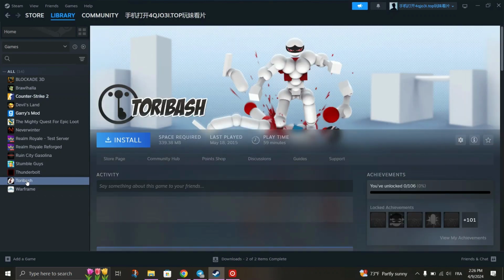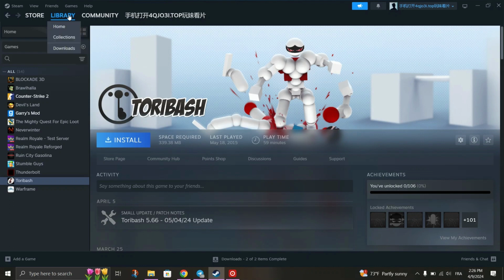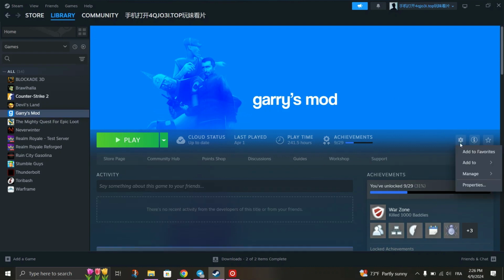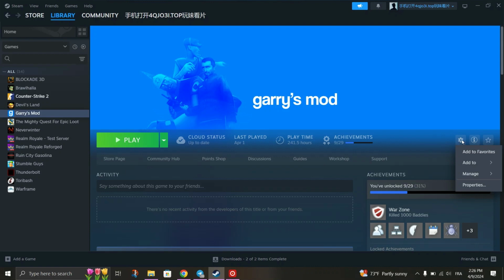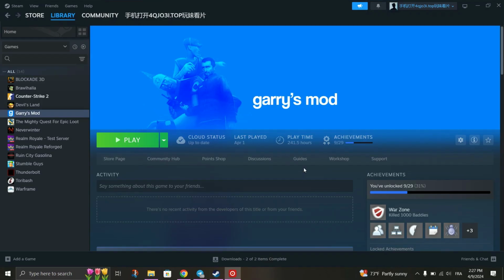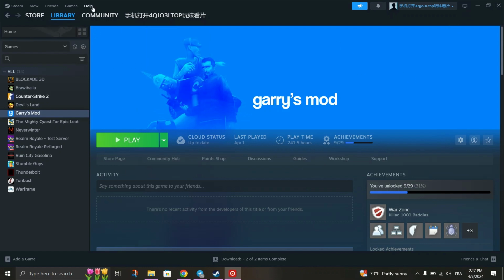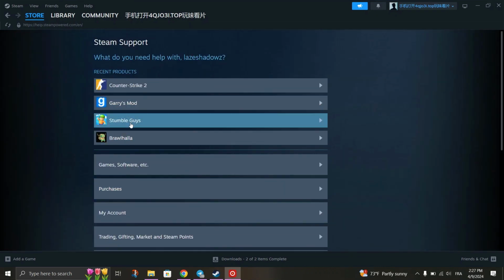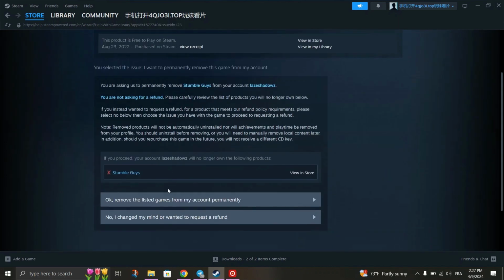How To Fully Uninstall Games From Steam - (2024)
Is your Steam library feeling cluttered with games you no longer play? It's time for a clean-up! Learn how to fully uninstall games from Steam in this comprehensive guide. Whether you're reclaiming disk space or streamlining your gaming collection, we've got you covered. Let's get started!

Steps to Fully Uninstall Games from Steam:

Launch the Steam client on your computer and log in to your account.
Navigate to your Library tab and locate the game you want to uninstall.
Right-click on the game title to open the context menu.
Select "Manage" and then "Uninstall" from the dropdown menu.
Follow the prompts to confirm the uninstallation process.
Once the uninstallation is complete, the game will be removed from your Steam library.
But wait, there's more! To ensure a thorough uninstallation and free up additional disk space, follow these extra steps:

Navigate to the installation directory of the game on your computer.
Manually delete any remaining files and folders associated with the game. Be cautious not to delete any files unrelated to the game.
(Optional) Use a disk cleanup tool to scan for and remove any leftover temporary files or registry entries related to the game.
By following these steps, you'll not only remove the game from your Steam library but also free up valuable disk space on your computer.